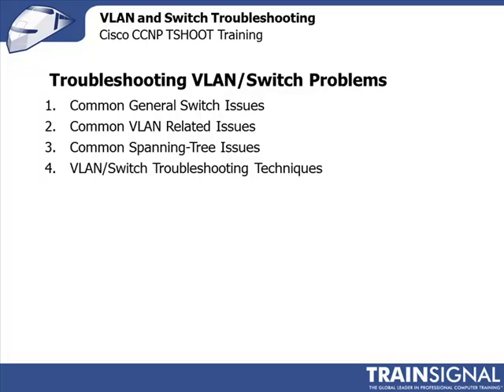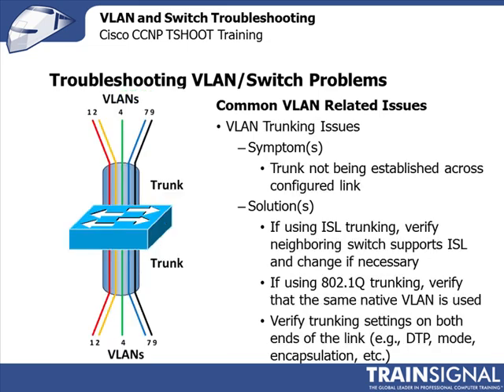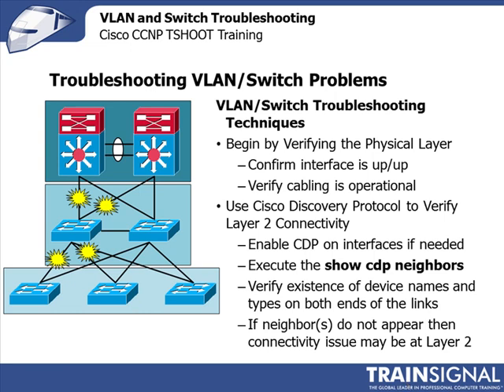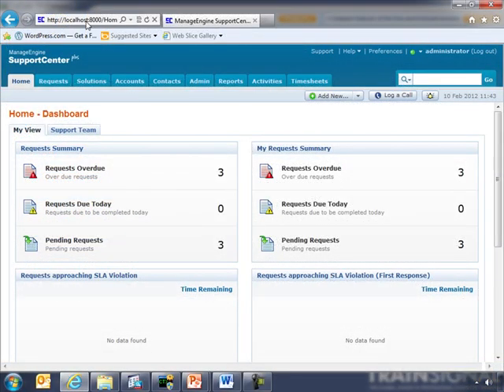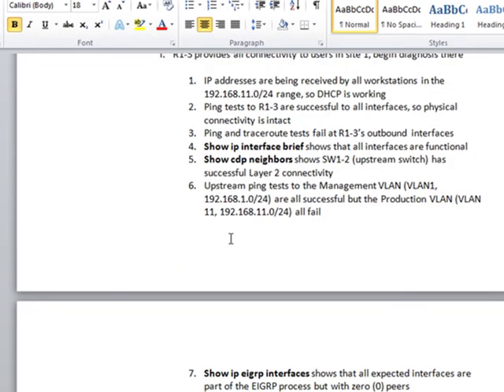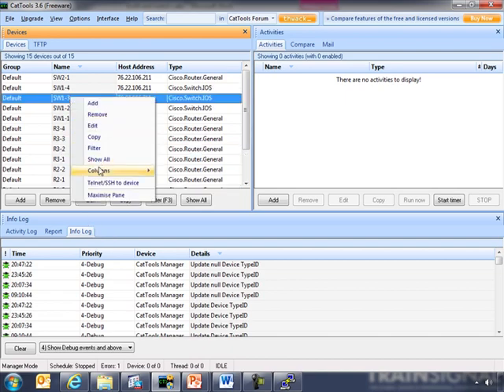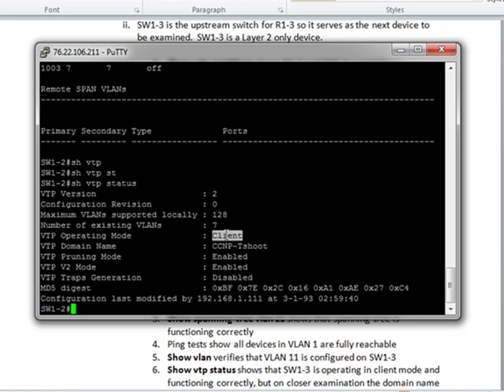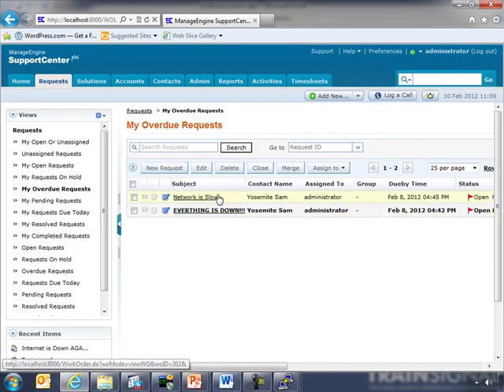TSHOOT VLAN SWITCH Problems Part 1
In Part 1 of this two-part lesson from CCNP TSHOOT training, CCIE Joe Rinehart discusses common general switch issues, VLAN related issues, and spanning-tree issues. He also covers VLAN/switch troubleshooting techniques.